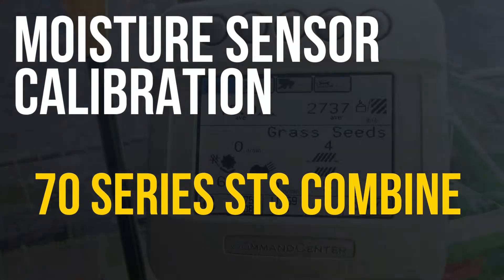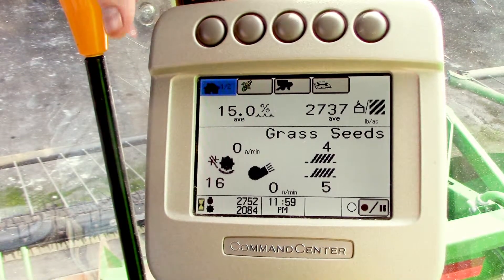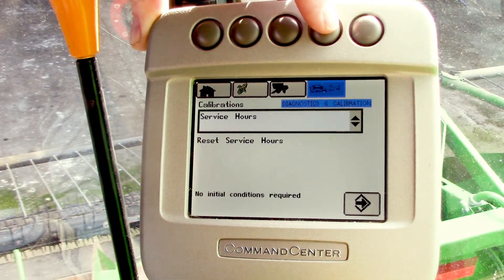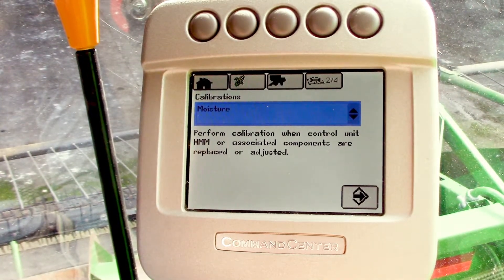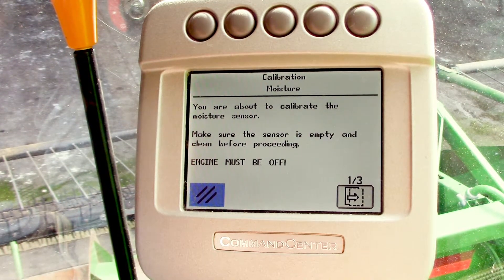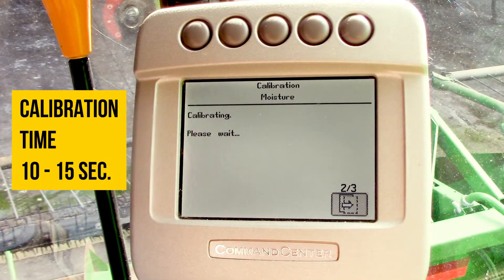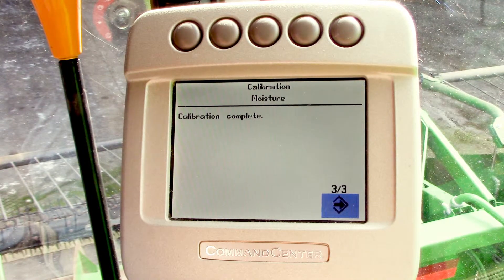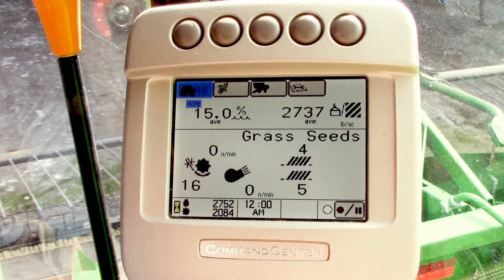How to Calibrate the Moisture Sensor on a John Deere 70 Series STS Combine | Toolkit+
A step-by-step walkthrough for calibrating the moisture sensor on the John Deere 70 Series STS Combine.

Originally introduced to replace the 60 Series STS Combine, the John Deere 70 Series STS Combine was built to cover more ground and burn fuel more efficiently, with engines ranging from 265 to 440 horsepower and powered by John Deere PowerTech Plus engines.

In this set of Toolkit+ walkthroughs, we'll address the most common questions from Papé customers and make them available for you to reference on the go, in one streamlined playlist.